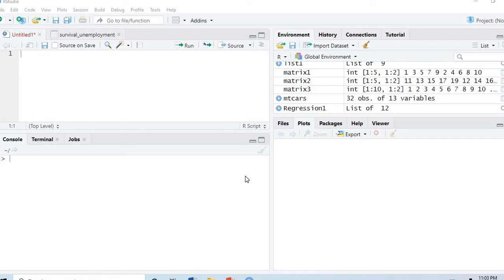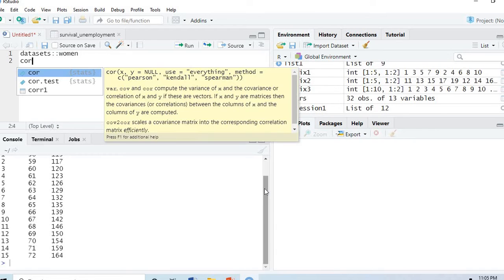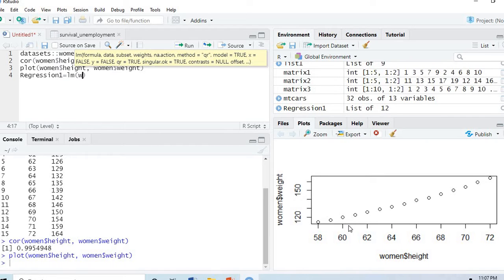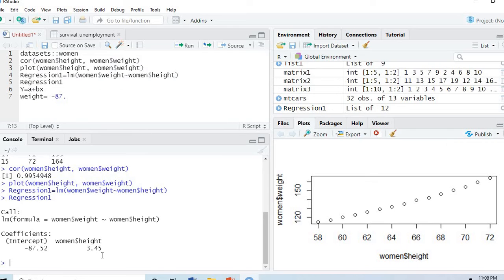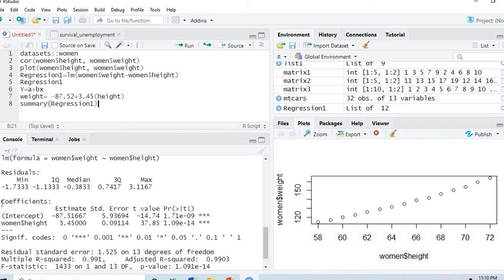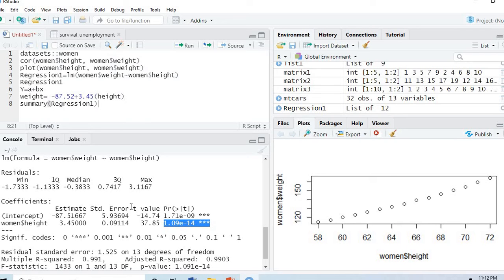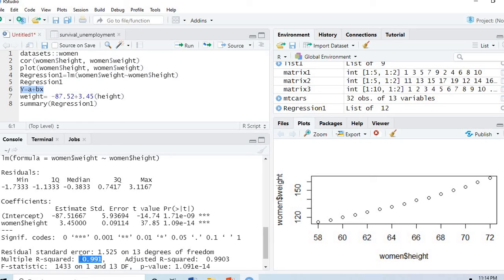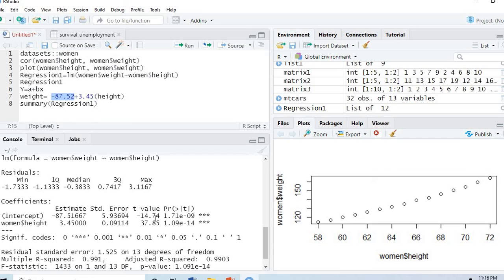All about Simple Regression Analysis with R in 10 minutes. Dr. Lokesh Jasrai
Learn Simple Regression Analysis with R within 10 minutes. Imagine you collect data of 9 insurance agents regrading their 6 months target of achieving insurance policies. The target achieved by these agents are shown as- 14,17,10,23,10,14,18,22,26. You also noted the age of these respective agents as 35,22,20,45,26,32,44,55,36 in years.
Identify and create specific vectors as per the given condition and find out the expected number of sales in case of age of the agents are-
a. 55 years
b. 25 years